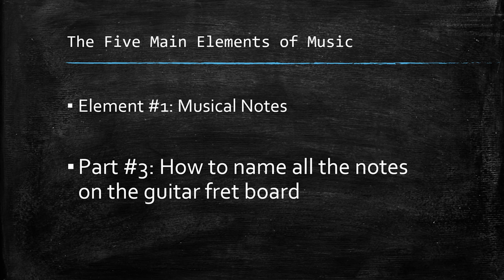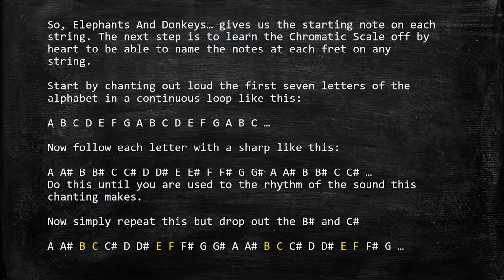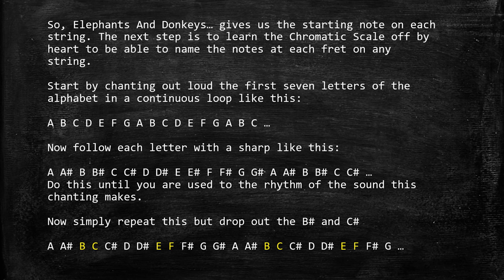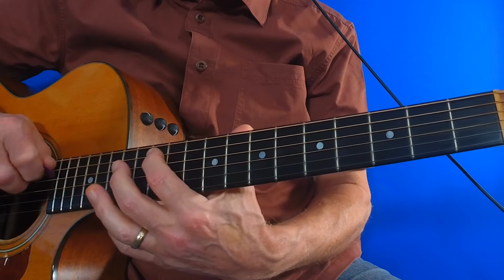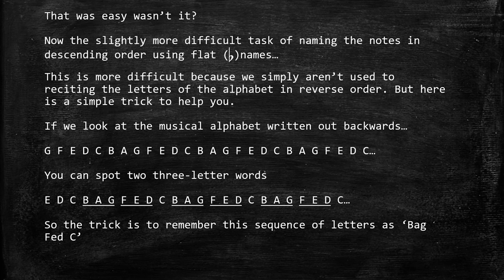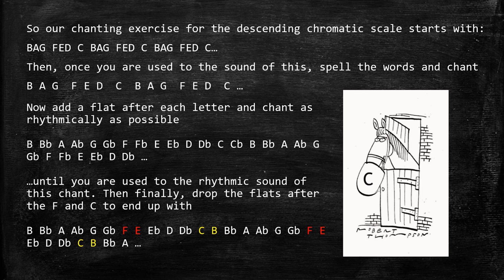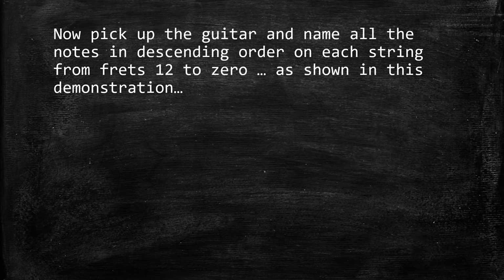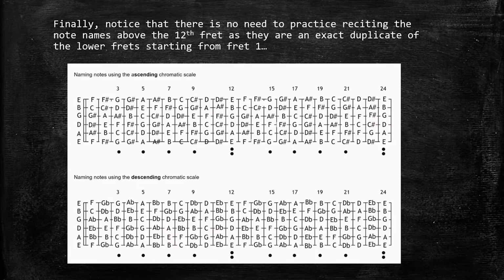How to name all the notes on the fret board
Here is an abridged transcript of this video:

It may surprise you to know that it is actually quite easy to learn to name every note on the fret board. It should take you no more than about 30 minutes of your time to learn the method described in this video. All you have to do is follow each step exactly as described…

It starts with being certain of the names of the open strings (in standard tuning)…

Back in 2003 I ran a poll on my TeachGuitar.com site forum and asked guitar teachers all over the world to suggest and then vote for their favourite mnemonic for remembering the names of the open strings. The results were extraordinary…
Take your pick! It will always be Elephants And Donkeys for me…

So, Elephants And Donkeys… gives us the starting note on each string. The next step is to learn the Chromatic Scale off by heart to be able to name the notes at each fret on any string.

Start by chanting out loud the first seven letters of the alphabet in a continuous loop like this:
A B C D E F G A B C D E F G A B C …
Now follow each letter with a sharp like this:
A A# B B# C C# D D# E E# F F# G G# A A# B B# C C# …
Do this until you are used to the rhythm of the sound this chanting makes.
Now simply repeat this but drop out the B# and C#
A A# B C C# D D# E F F# G G# A A# B C C# D D# E F F# G …

Now pick up the guitar and name all the notes in ascending order on each string from frets zero to 12 … Here’s a demonstration of this drill…
Ascending Chromatic scale demo on each string
E F F# G G# A A# B C C# D D# E
A A# B C C# D D# E F F# G G# A
D D# E F F# G G# A A# B C C# D
G G# A A# B C C# D D# E F F# G
B C C# D D# E F F# G G# A A# B
That was easy wasn’t it?

Now the slightly more difficult task of naming the notes in descending order using flat (b)names…
This is more difficult because we simply aren’t used to reciting the letters of the alphabet in reverse order. But here is a simple trick to help you.
If we look at the musical alphabet written out backwards…
G F E D C B A G F E D C B A G F E D C B A G F E D C…
You can spot two three-letter words
E D C B A G F E D C B A G F E D C B A G F E D C…
So the trick is to remember this sequence of letters as ‘Bag Fed C’
So our chanting exercise for the descending chromatic scale starts with:
BAG FED C BAG FED C BAG FED C…
Then, once you are used to the sound of this, spell the words and chant
B A G  F E D  C  B A G  F E D  C …
Now add a flat after each letter and chant as rhythmically as possible
B Bb A Ab G Gb F Fb E Eb D Db C Cb B Bb A Ab G Gb F Fb E Eb D Db …
…until you are used to the rhythmic sound of this chant. Then finally, drop the flats after the F and C to end up with
B Bb A Ab G Gb F E Eb D Db C B Bb A Ab G Gb F E Eb D Db C B Bb A …

Now pick up the guitar and name all the notes in descending order on each string from frets 12 to zero … as shown in this demonstration…
Descending Chromatic scale demo on each string
E Eb D Db C B Bb A Ab G Gb F E
A Ab G Gb F E Eb D Db C B Bb A
D Db C B Bb A Ab G Gb F E Eb D
G Gb F E Eb D Db C B Bb A Ab G
B Bb A Ab G Gb F E Eb D Db C B

Finally, notice that there is no need to practice reciting the note names above the 12th fret as they are an exact duplicate of the lower frets starting from fret 1…